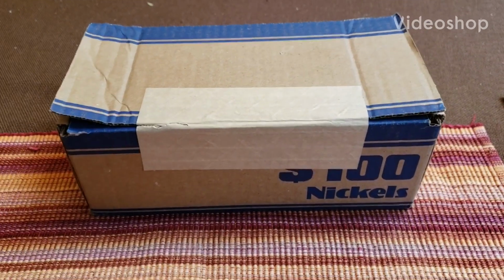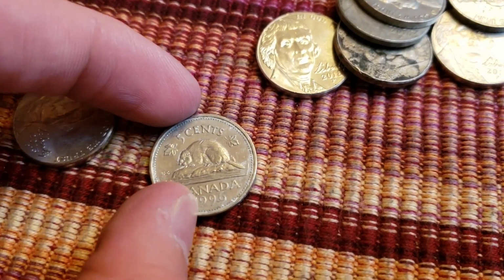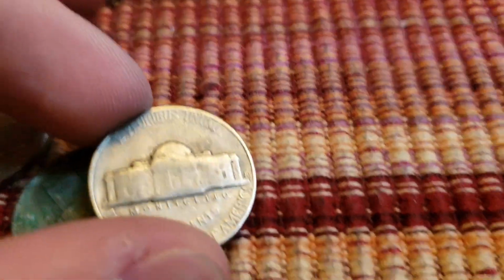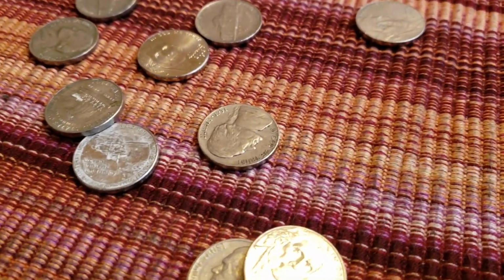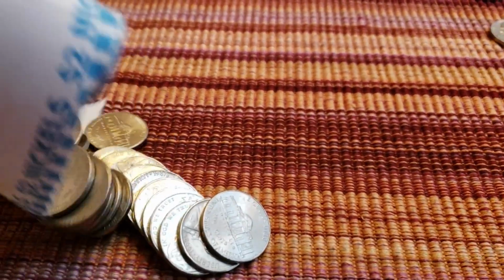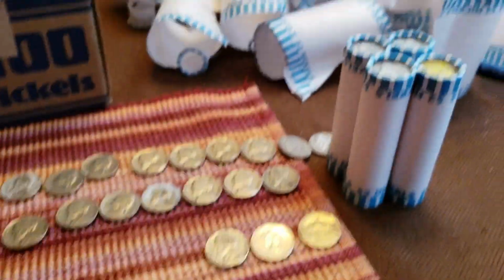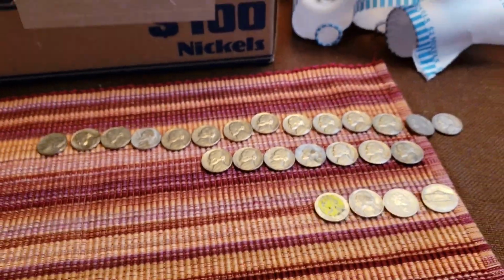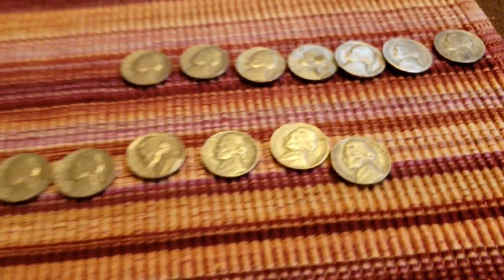Hunting Another Box of Nickels!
Today we are hunting a box of nickels! Nolan finds a lot of 40’s and 50’s Jefferson’s. However he does not find any 30’s or Buffalo finds. But overall, it was still a good box!

When we are hunting nickels, we look for certain types of coins that are pre-1960 (unless they are in extremely good condition) Some of the things we pull out are Jefferson Nickels (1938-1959),  Silver Wartime Nickels (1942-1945), Buffalo Nickels (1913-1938),  Liberty Head “V” Nickels, foreigns, errors and varieties, odd finds, etc.

When looking through these nickels, I search for coins that are considered to be “low mint” and “key date” coins. Low mint coins are coins under 50 million minted.  Key date coins are coins that are under 10 million minted. For example, some popular key date nickels are the 1938-39 D and S mint marks and the 1950 D.

Happy Hunting and Good Luck!👍🍀